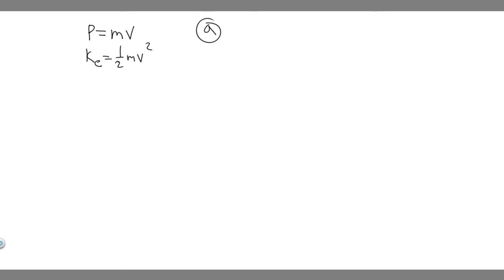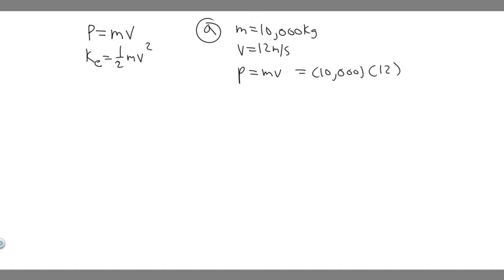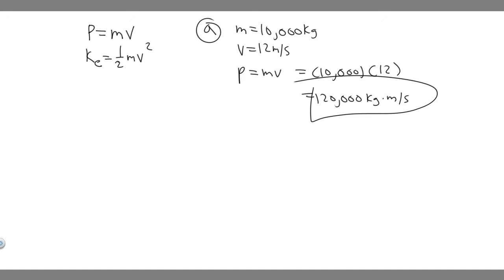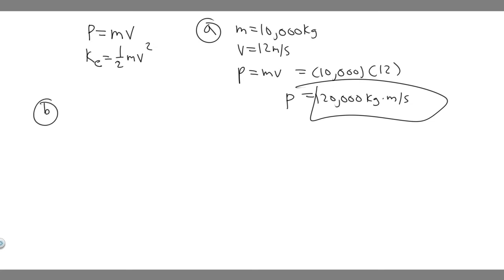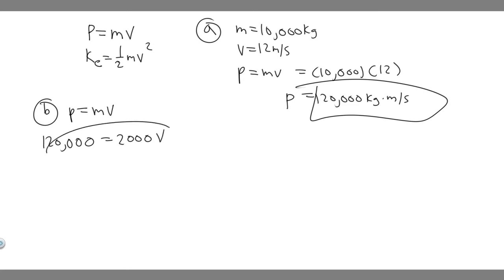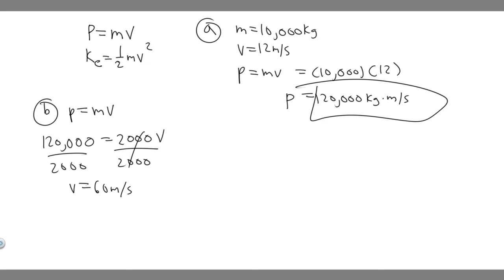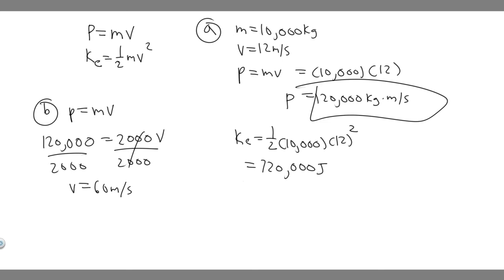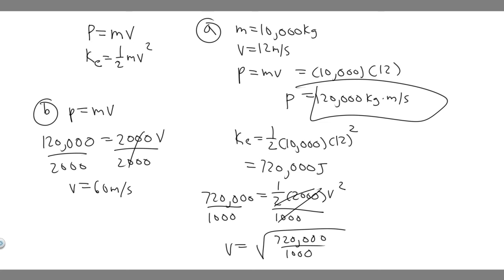(a) What is the magnitude of the momentum of a 10,000kg truck whose speed is 12 m/s? (b) What speed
(a) What is the magnitude of the momentum of a 10,000 kg truck whose speed is 12.0 m/s? (b) What speed would a 2000 kg SUV have to attain in order to have (i) the same momentum? (ii) the same kinetic energy? .